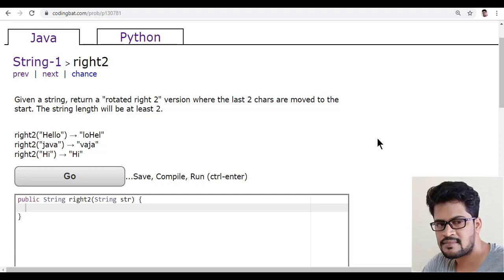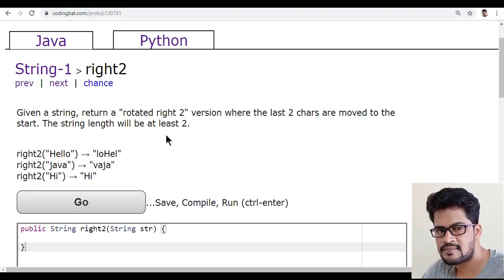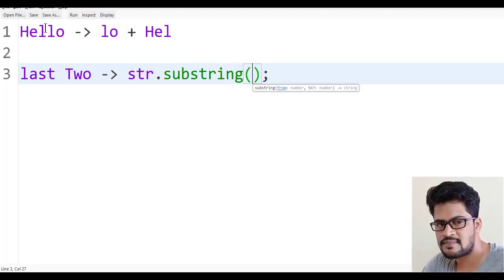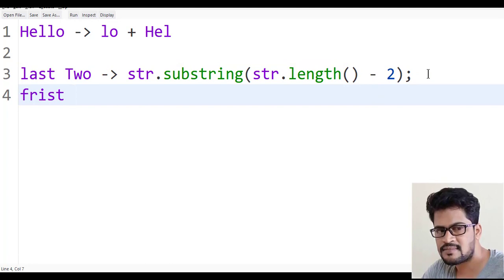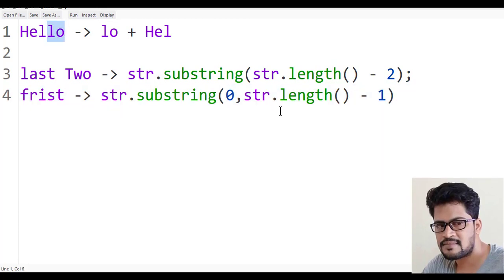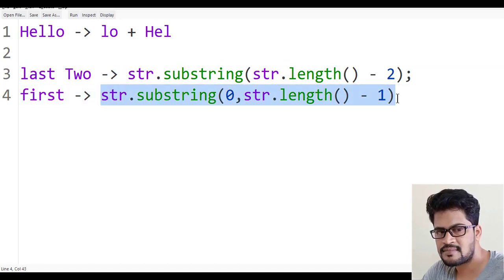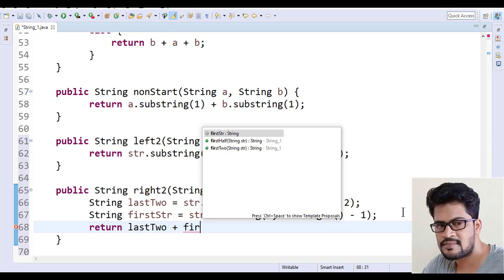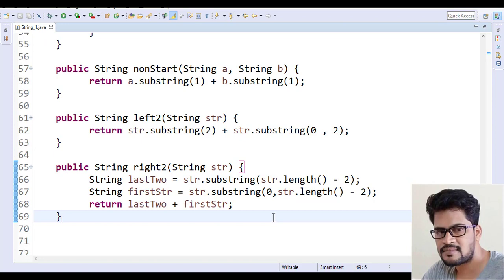12 Codingbat | String 1 | right2 | Java coding practice | UiBrains | by Naveen Saggam